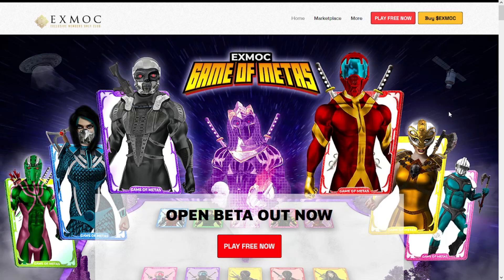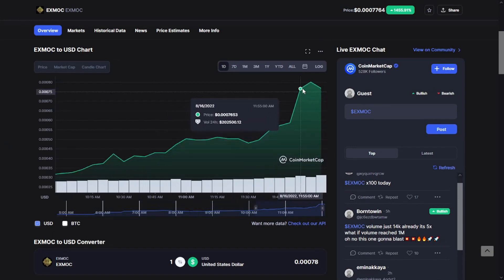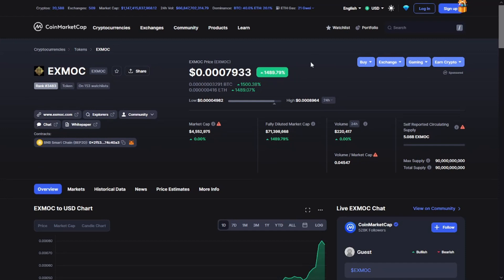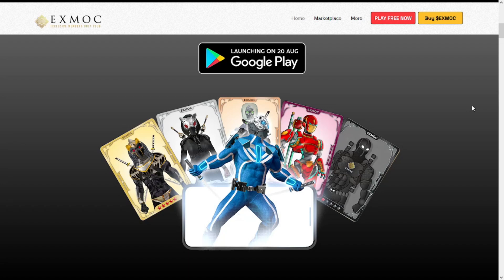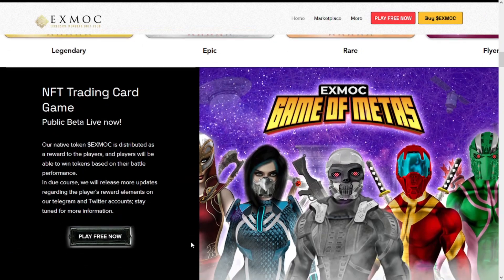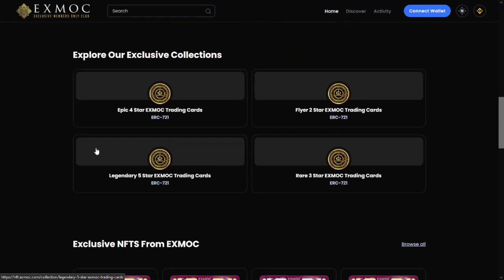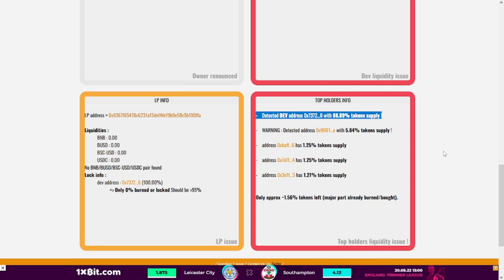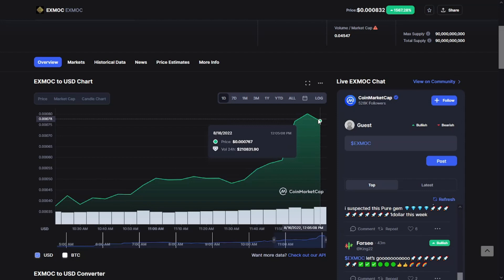EXMOC TOKEN REVIEW: IS IT LEGIT OR JUST ANOTHER SCAM TOKEN? $EXMOC TOKEN REVIEW FOR NEWBIES!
EXMOC is a web 3.0 Game with its own Decentralized NFT Marketplace & Its own Token ( EXMOC). EXMOC is truly a Free to Play game which also allows web 2.0 users to login and play to experience the true web 3.0 evolution of gaming. To play the game, there is no need to purchase any NFTS or any assets. One can even play as a guest without logging in to experience in the game.
EXMOC token is the cryptocurrency which powers the exmoc.com platform. The platform offers a decentralized NFT Marketplace for the game assets and other art works.

On this channel, "Crypto Hustler" we never give financial advice. I am not a financial
advisor and I always suggest doing your own research before investing in anything. Crypto Review is a channel fully focused on giving information Only.